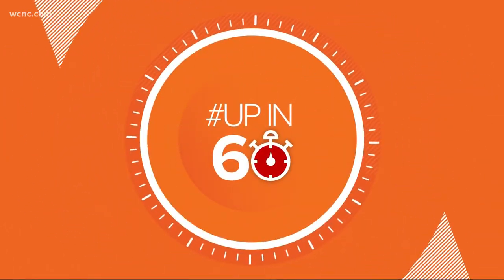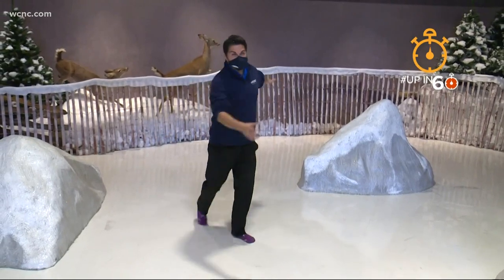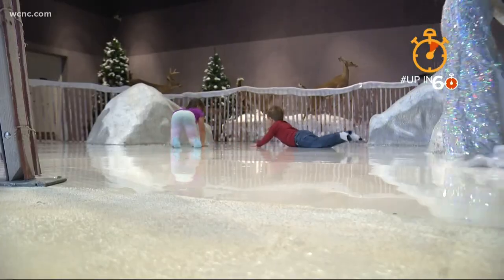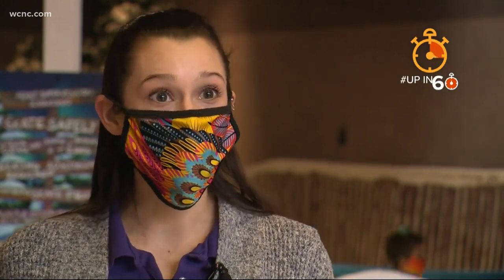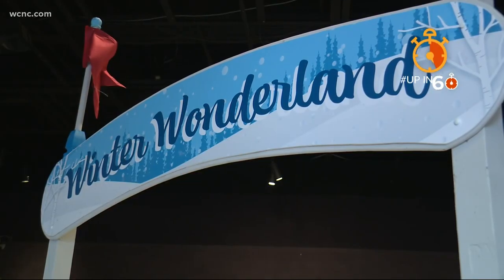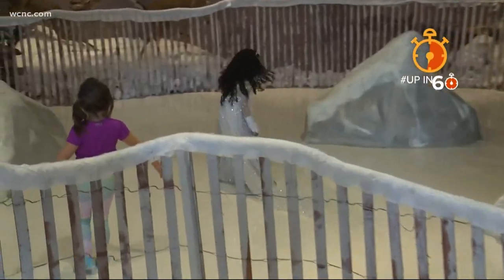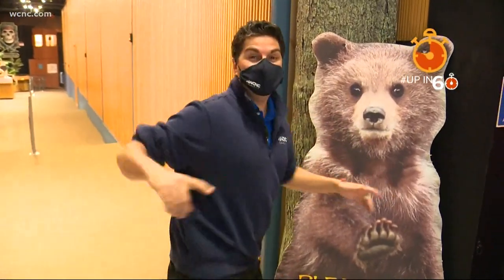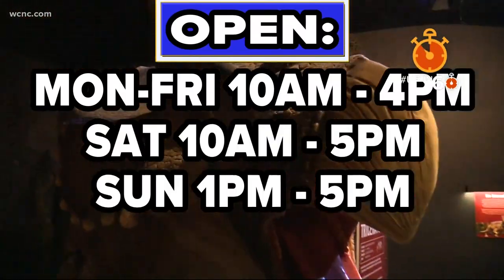Sock skating is all the rage for kids at The Schiele museum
It's going to be cold this weekend in the Carolinas, so how about a family friendly activity that's indoors? It's called sock skating.  It costs just $3 at The Schiele museum in Gastonia